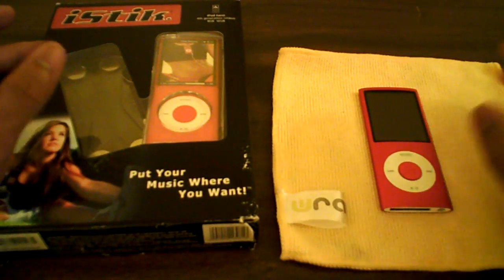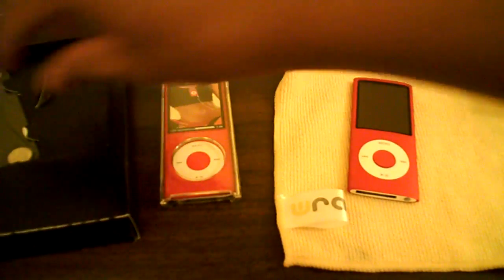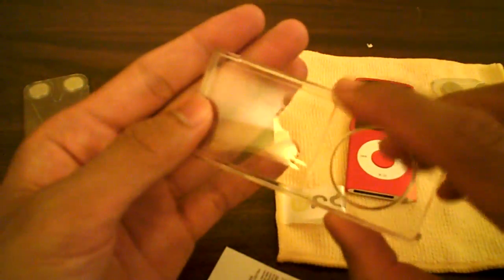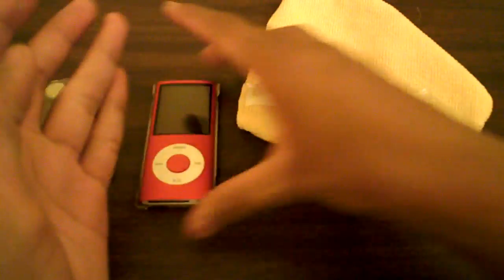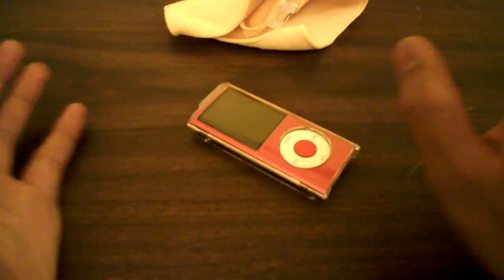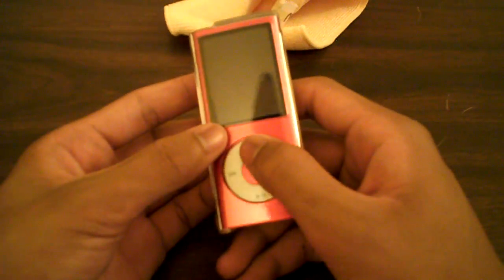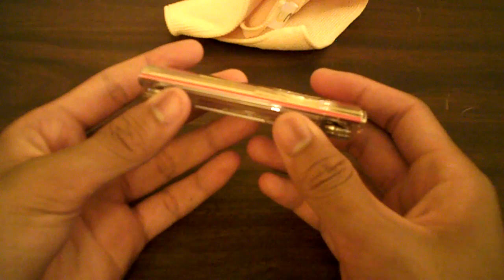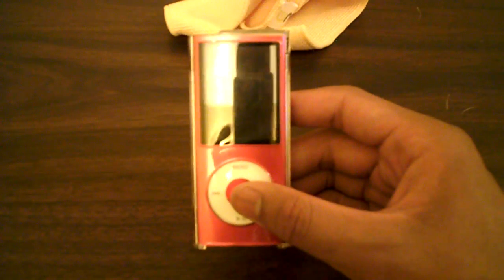iStik for the iPod Nano 4g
Check out ApsProStore!

Price:
$24.95

SKYPE:
ObeyBrandon

Questions and Comments? Get at me in the comment box.